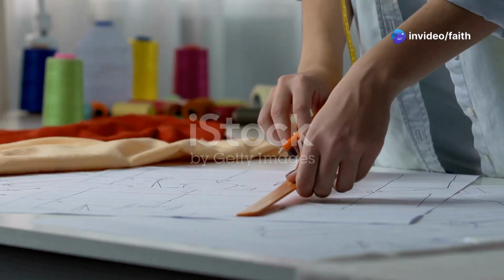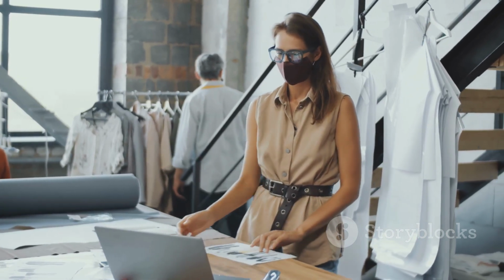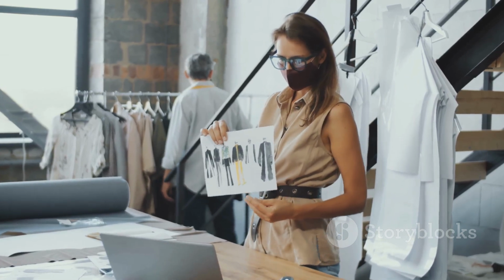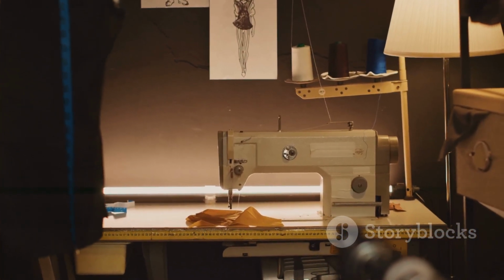Pattern Making Basics Tools, Drafting & Digital Tips invideo ai 2025 06 16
Pattern Making Basics: Tools, Drafting & Digital Tips by Faith Bose's Workspace

OUTLINE:

00:00:00 Your Essential Toolkit and Measurements
00:02:57 Bodice, Skirt, Sleeve, and Trousers
00:05:49 Darts, Grading, and Truing
00:08:37 Embracing the Digital Age and Final Words of Encouragement